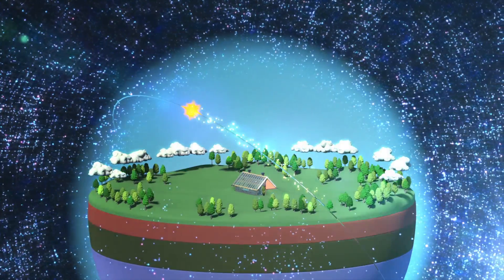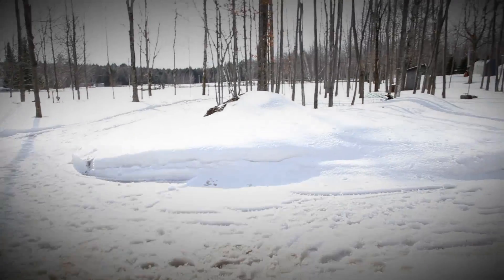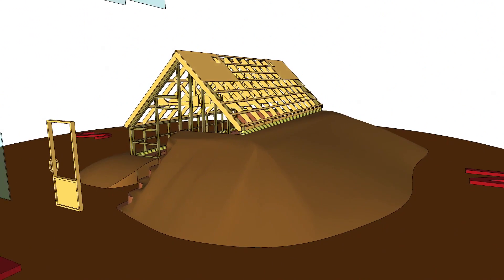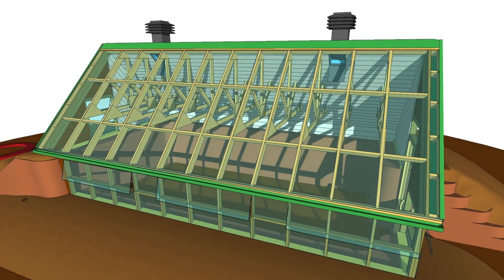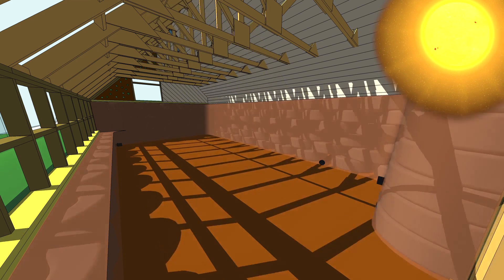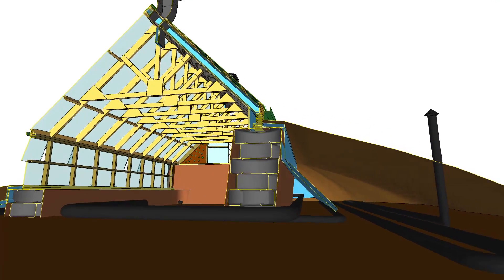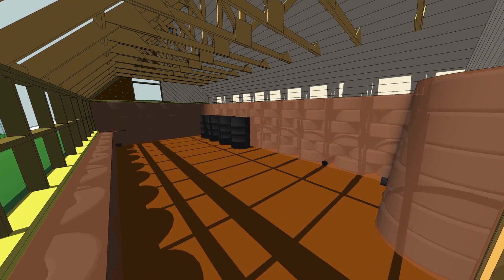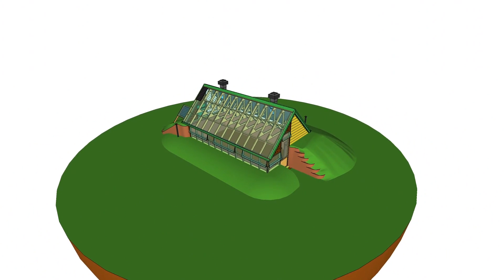THE DESIGN - GREENHOUSE OF THE FUTURE DVD & EBOOK